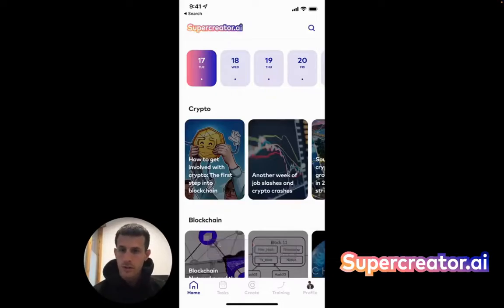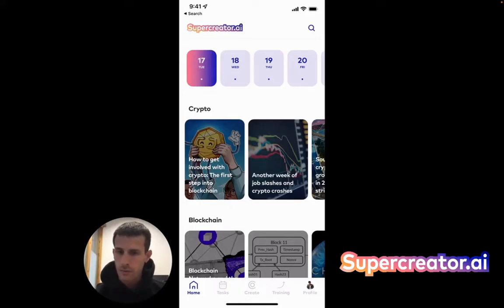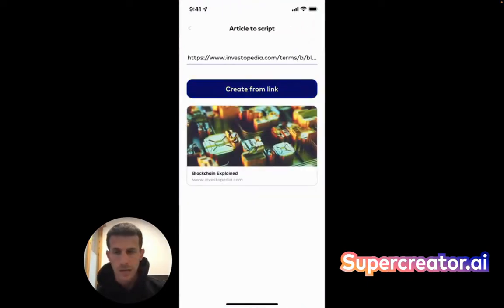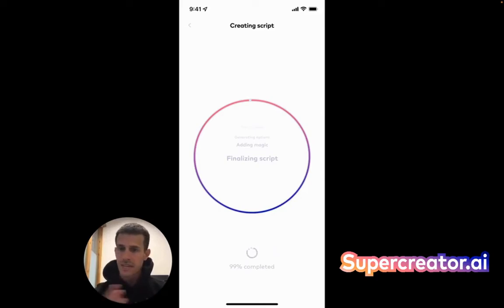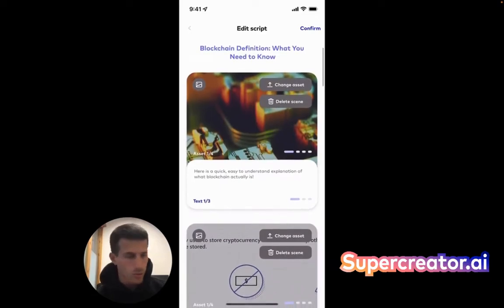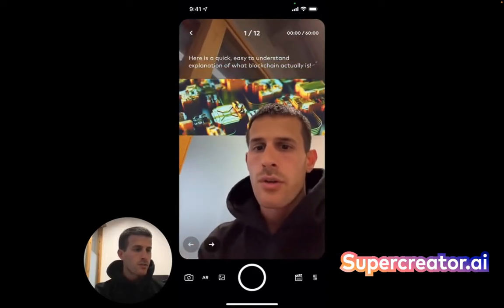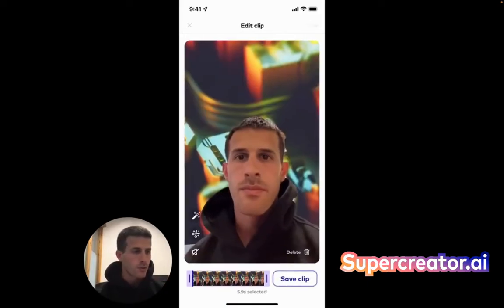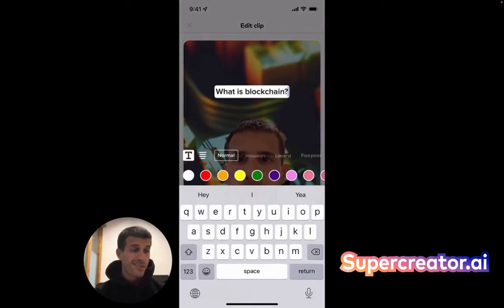Supercreator Demo - How to make short form videos FAST with AI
A quick demo showcasing the core functionality of the Supercreator app.